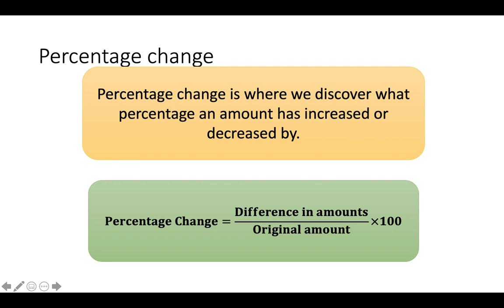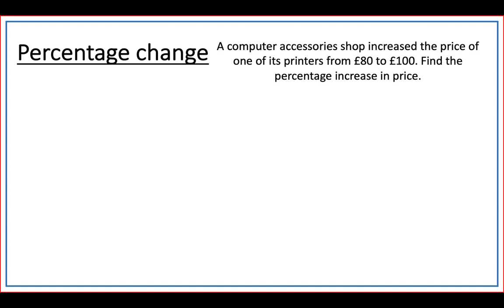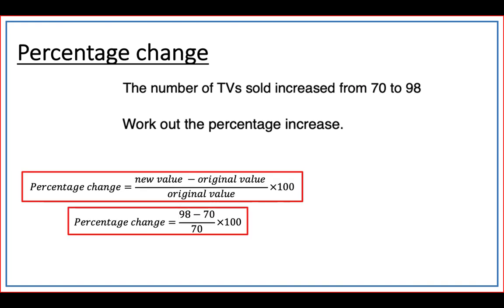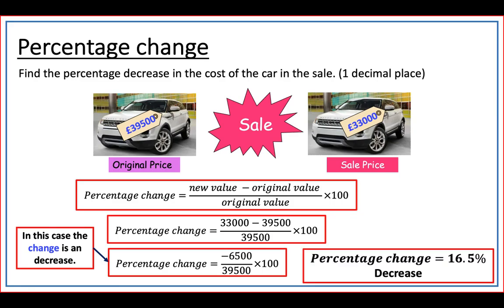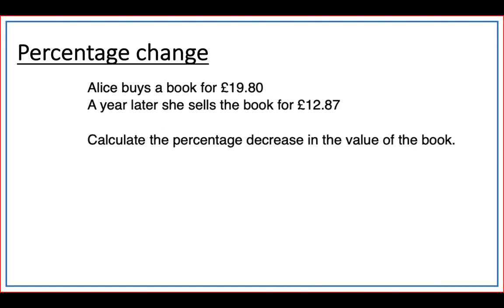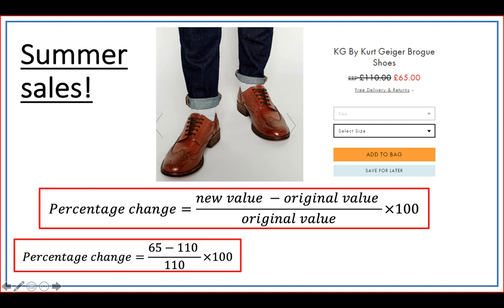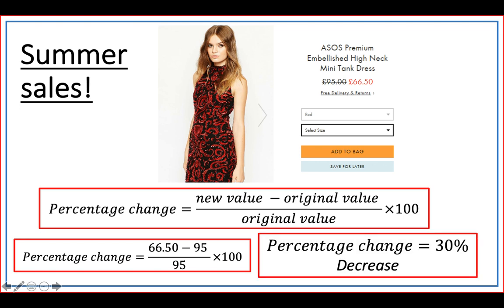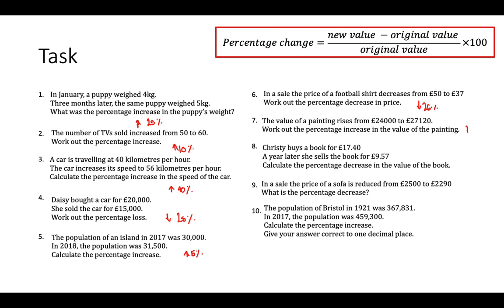Lesson on Percentage Change